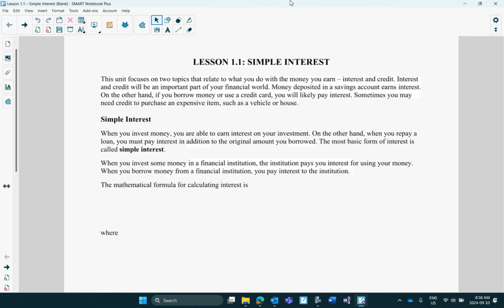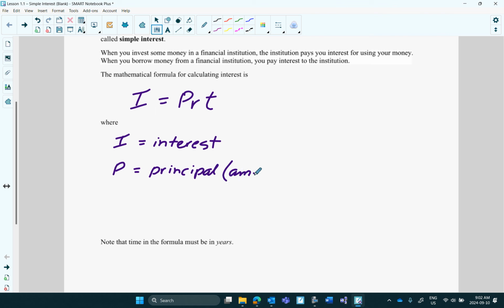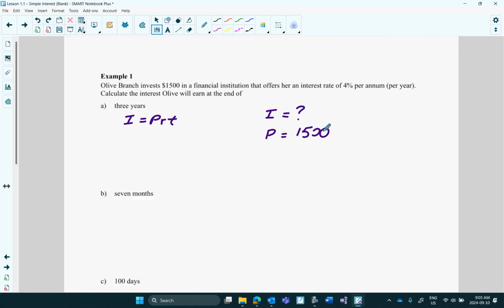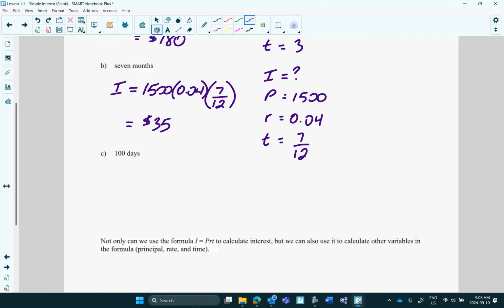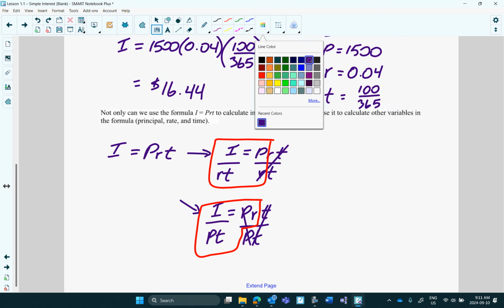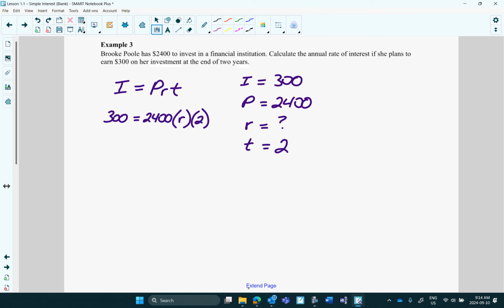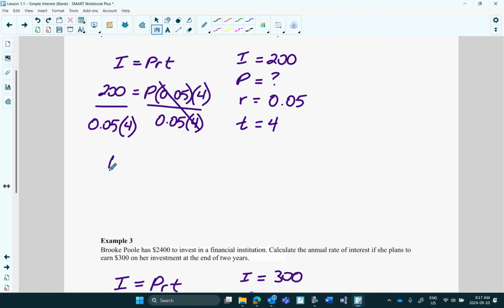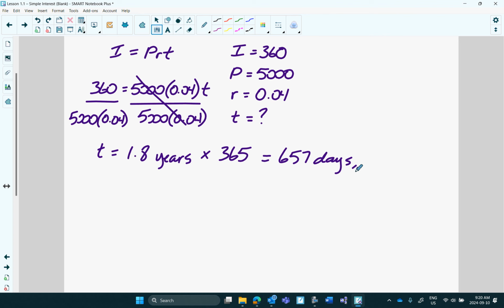Lesson 1.1: Simple Interest (Video Lesson)